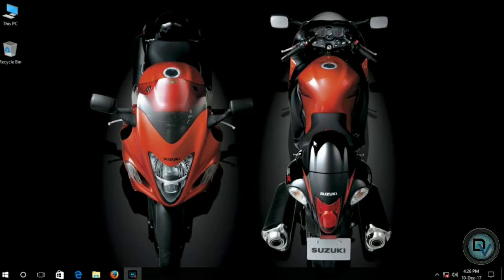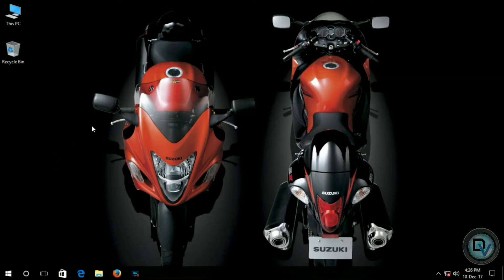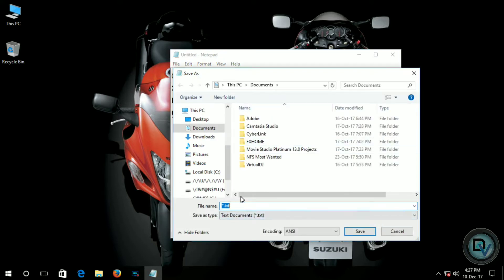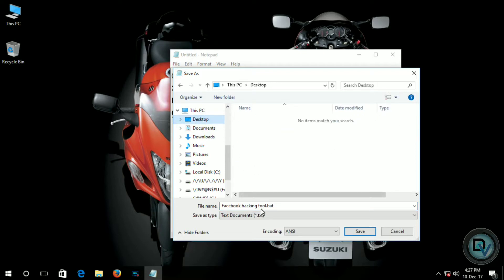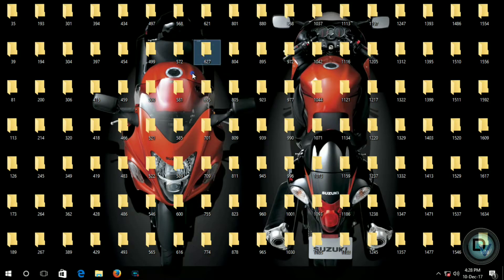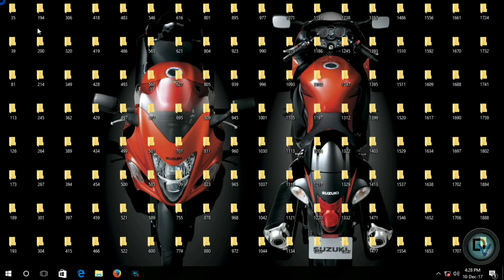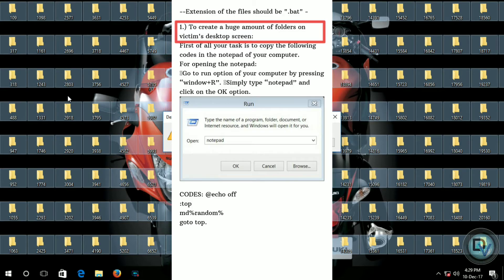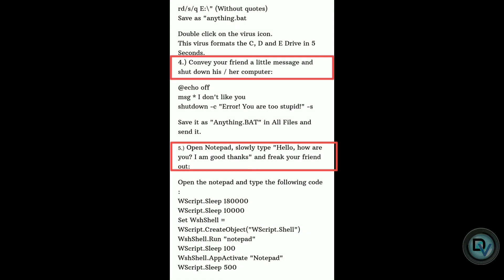Top 8 Best Notepad Hacks Which Can Blow Your Mind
Check my other videos also..